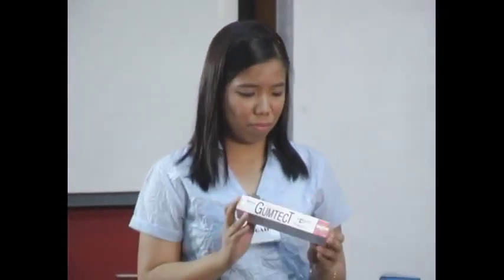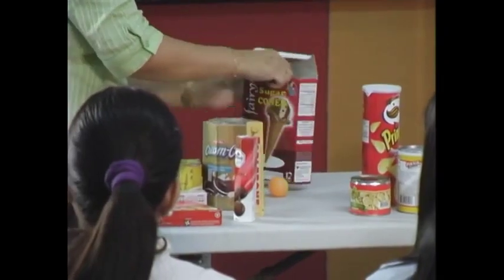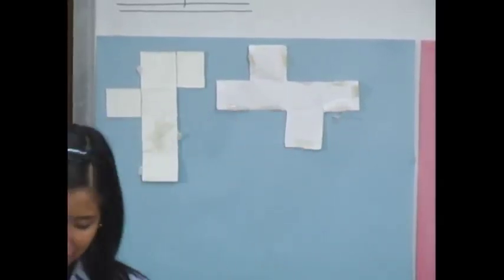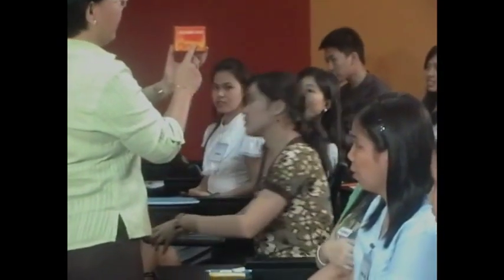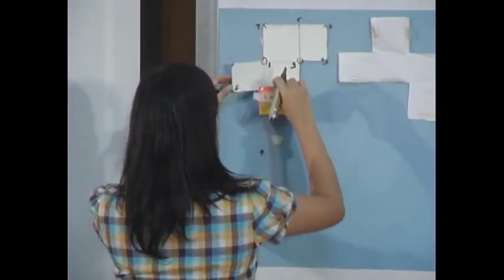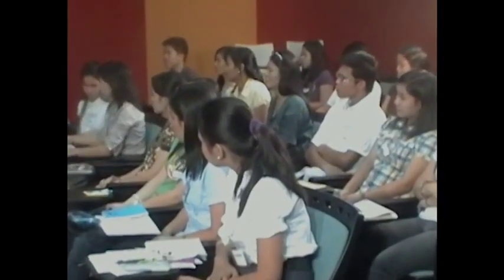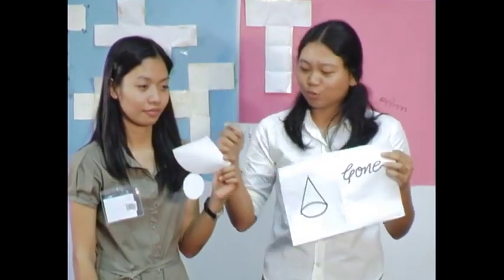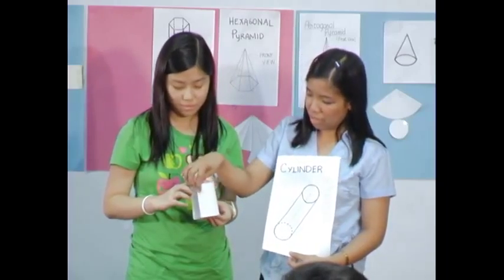Nets of Solids Part 1